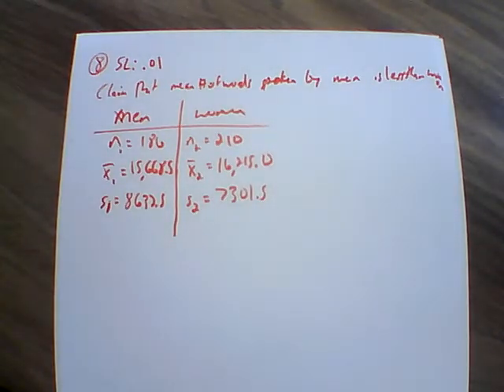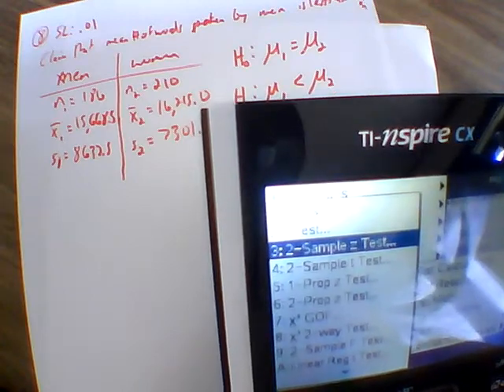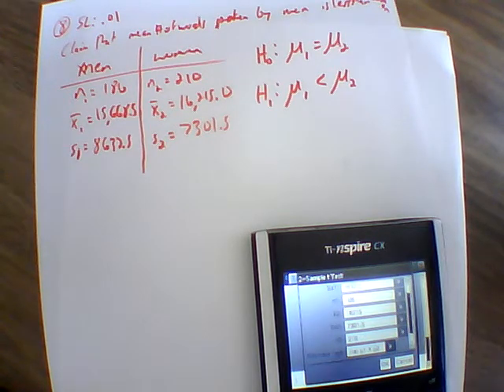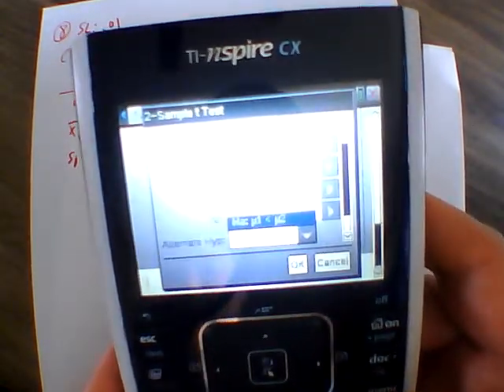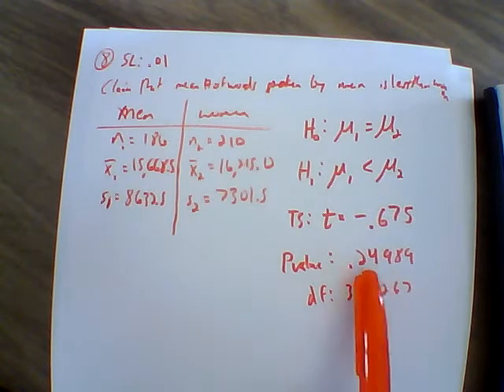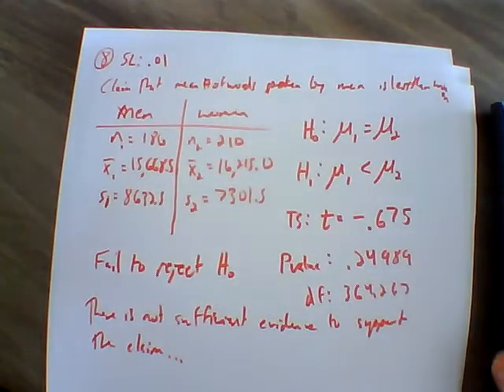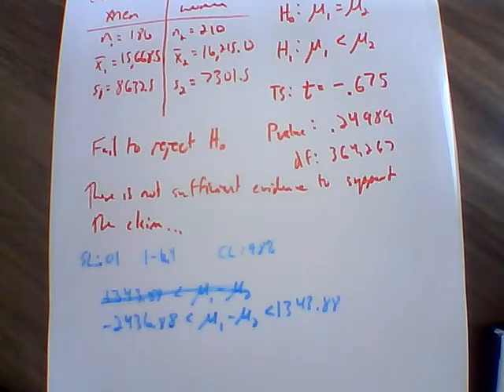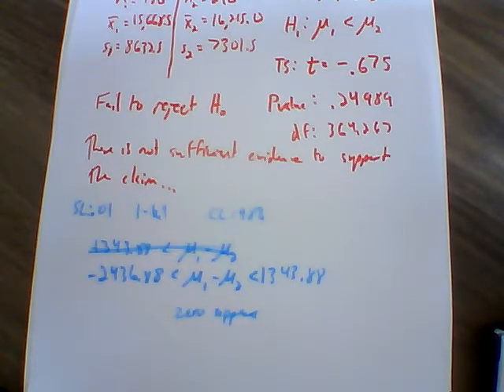Elem Stats Two Means: Independent Samples (9 3 problems)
Using hypothesis testing and confidence intervals with 2 samples to make conclusions about the comparison of population means.